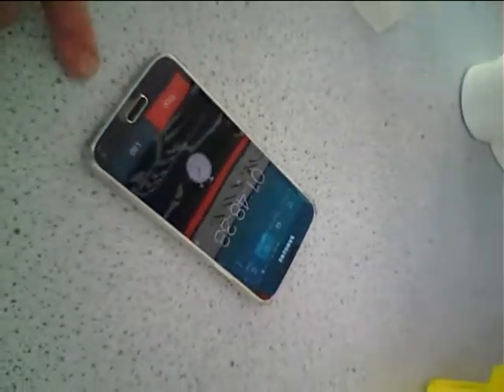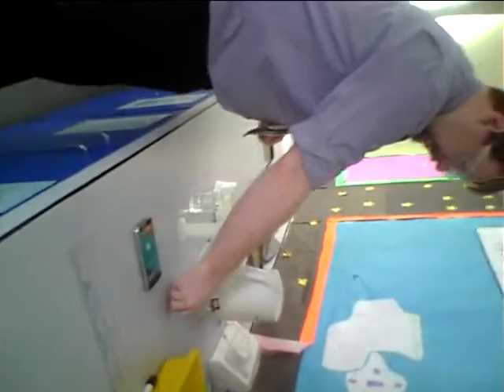ISA Vid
Mr Robertson's experiment in to how surface area effects the rate of cooling of water